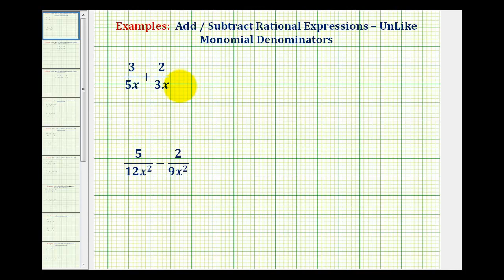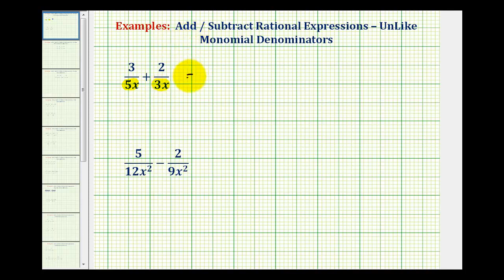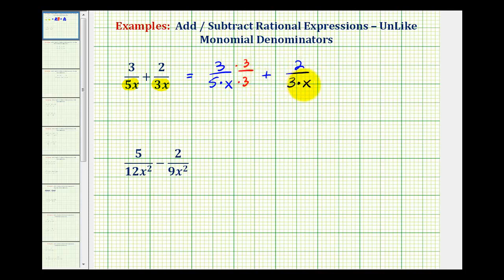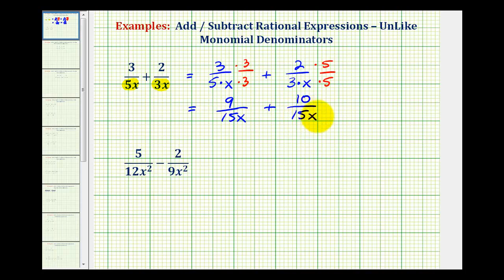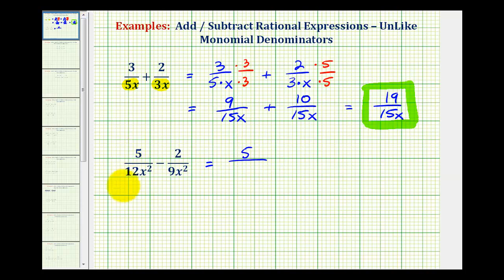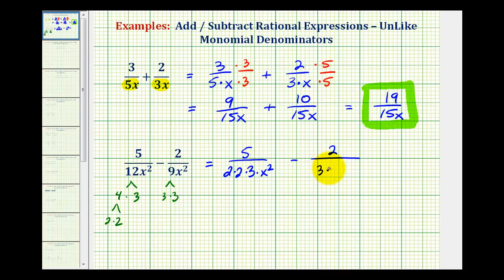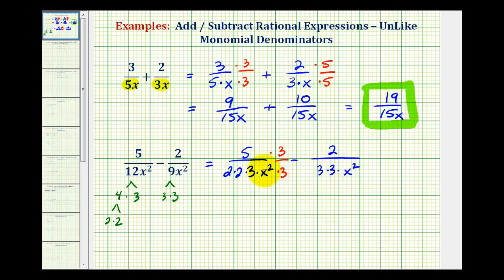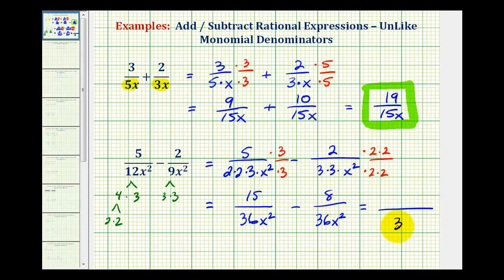Ex Add and Subtract Rational Expressions with Unlike Monomial Denominators